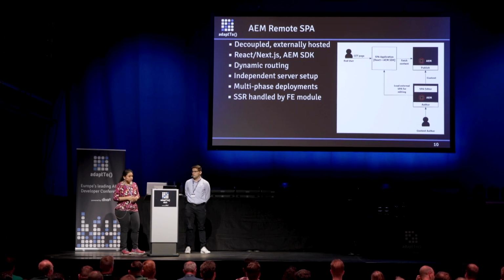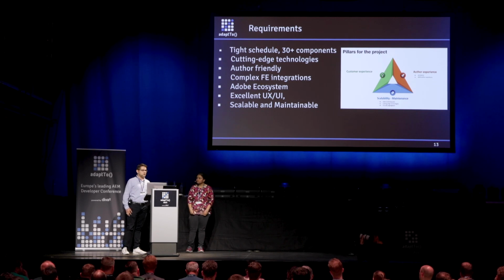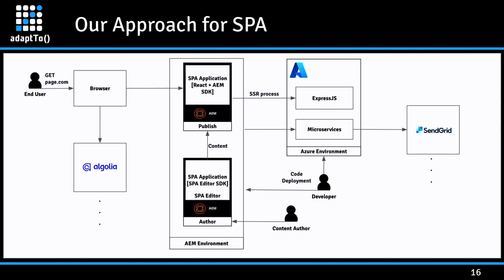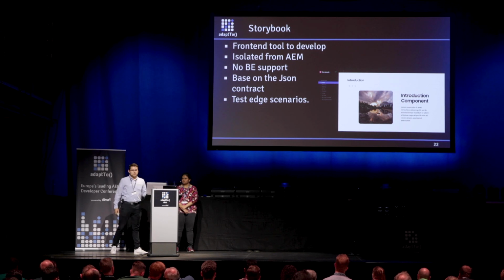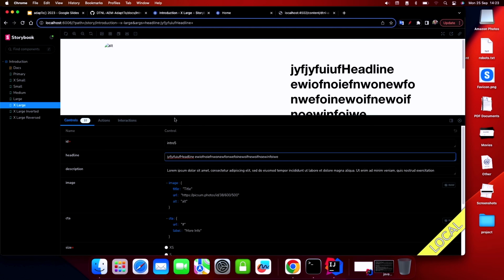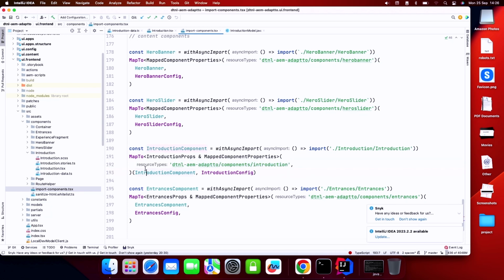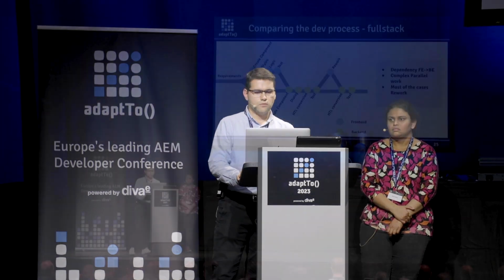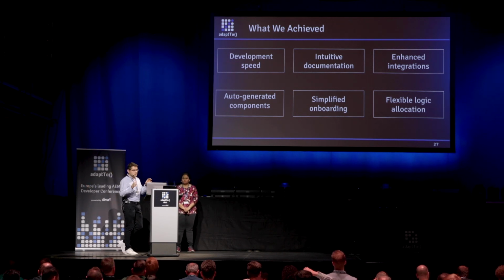Achieving Agility and Flexibility with AEM Hybrid Implementation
- Shruti Damle, DEPT
- Juan Sanchez, DEPT

Hey there! Get ready for an exciting presentation where we dive into the world of Adobe Experience Manager (AEM) and its hybrid implementation using React. We'll be exploring the ins and outs of this approach, combining the best of both headless and headful strategies. And guess what? We're bringing along some practical tips, best practices, and real-world examples to spice things up and help you rock your own implementations.

With AEM Hybrid, you can supercharge your organization's digital experiences, making them more agile, scalable, and flexible across different channels and devices. But hold on tight, because we'll also be discussing the challenges you might encounter along the way. We've got your back with loads of insights, so you can avoid any potential pitfalls and make your hybrid solution robust and reliable.

But hey, it's not all talk! We'll take you on a journey through the "nice client" project, where we created user-friendly authoring environments and seamlessly integrated with third-party systems. You'll see firsthand how the hybrid implementation process can transform your digital experiences into something truly amazing.

So, if you're eager to learn how AEM Hybrid empowers organizations to leverage the coolest frontend technologies while tapping into the powerful content management and personalization features of AEM, then this presentation is a must-attend. Don't miss out on this awesome opportunity to level up your digital game!

00:00 Intro
00:20 Achieving Agility and Flexibility with AEM Hybrid Implementation
02:15 AEM Solution Approaches
07:05 Case: “A nice client”
11:03 Our Approach for SPA
16:34 Development process using SPA
22:49 Conclusion
28:08 Q&A